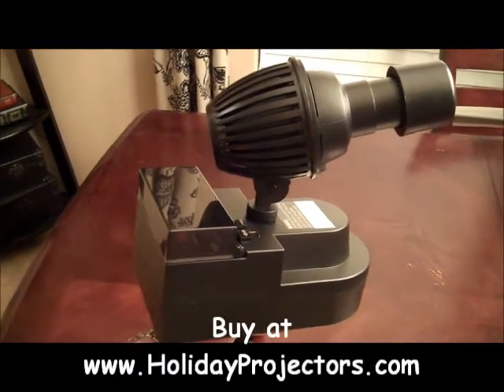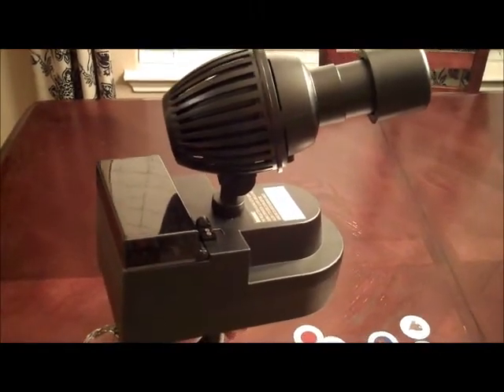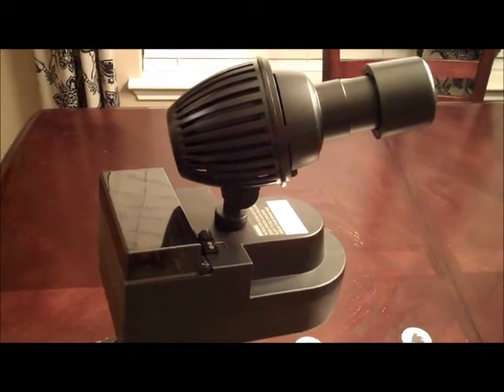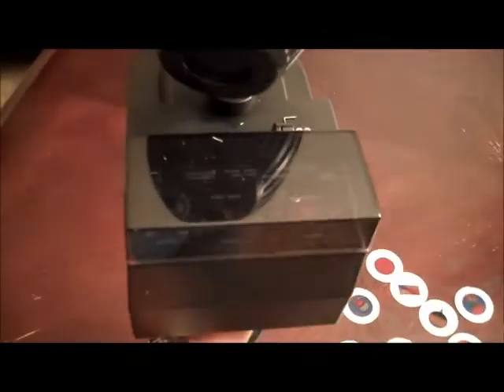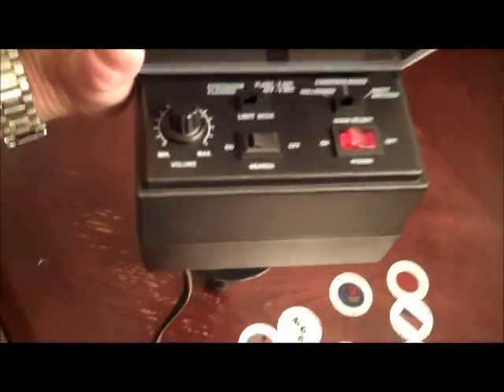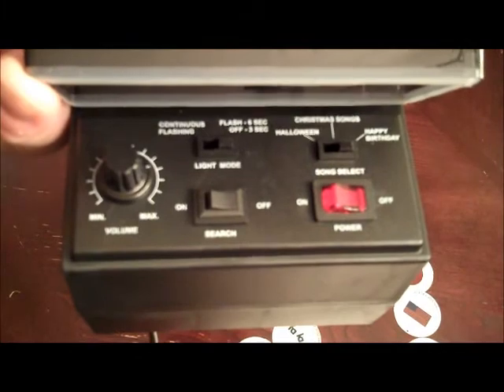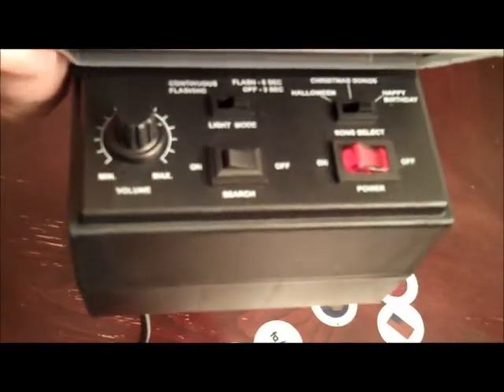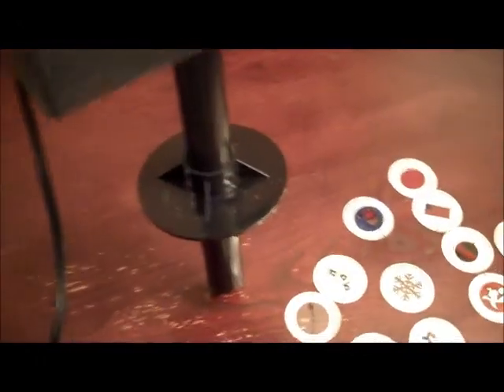Mr Christmas Musical Projector for Halloween, Christmas and more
This Mr Christmas Musical Projector, which features multiple holiday images, scan back and forth across your house front as the music of 20 Christmas songs, 1 Happy Birthday song plus 4 Halloween songs play. This Mr Christmas Searchlight includes 25 full color holiday image slides for use year round including Christmas, Halloween and Birthdays. One independently-swiveling projector casts large images that "dance" all over your home's exterior from up to 30' away. Meanwhile, it plays your choice of 25 songs (20 Christmas, 4 Halloween, plus "Happy Birthday") to add to the festivities. Lighting can be set to flash to the music beat or consistent flashing, all while moving, or projector can be switched to stationary. Manual focus; no tools needed to change slides. Weather-resistant plastic housing protects the low-voltage, 50w halogen bulb included. Volume control. Adjustable angle and height; 12" ground stake; 66" cord.